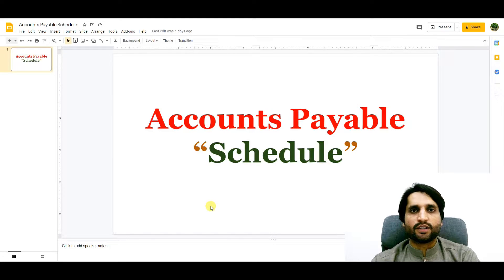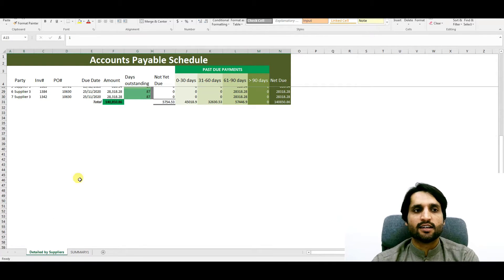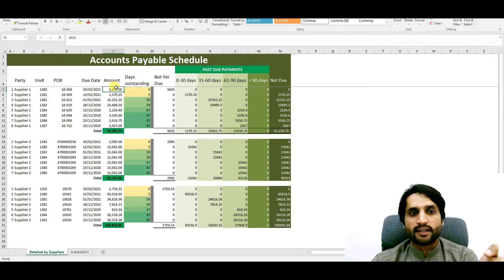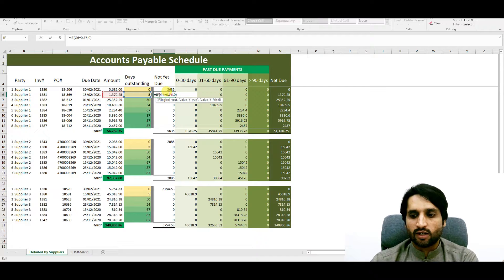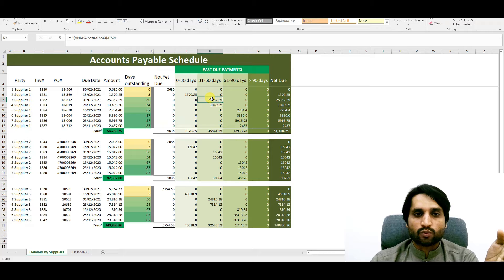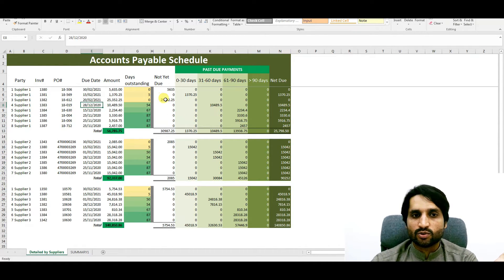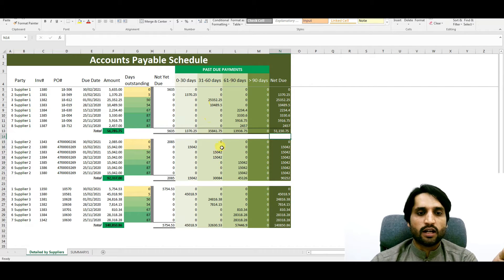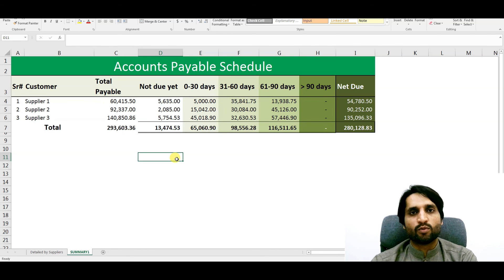how to make an accounts payable schedule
How to make an accounts payable aging in MS Excel
How an accounts payable specialist decide that to whom (supplier) he has to pay 1st, To know this concept, we have created this video so you can understand the accounts payable schedule and aging. By watching this video you will able to create your own aging report of accounts payable in Microsoft excel. We have explained each and every formula in this video which you can implement and create an accounts payable aging schedule.
Watch this complete video to understand that how you can create and excellent accounts payable schedule in Microsoft excel.
You can find this video by using following keywords:
the schedule of accounts payable is prepared from the,
accounts payable aging schedule,
schedule of accounts payable example,
account payable schedule,
accounts payable aging report,
How to prepare accounts payable aging schedule,
How to prepare accounts payable aging in excel,
ap aging,
ap aging in excel,
ap aging report in excel,
aged payables in excel,
accounts payable aging report sample,
ap aging summary,
accounts payable aging report excel,
payables aging report,
aged payables summary in excel,
accounts payable aging summary,
payment aging report,